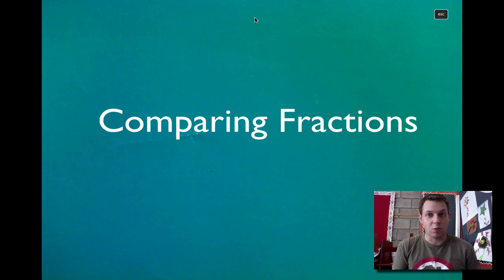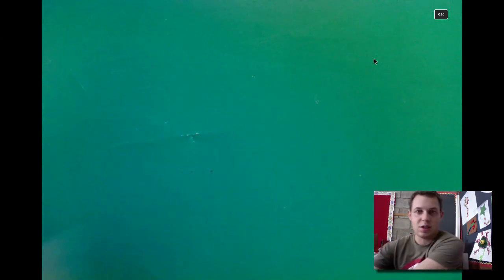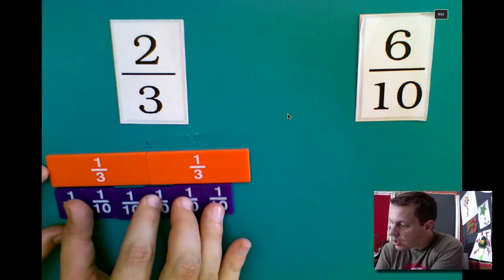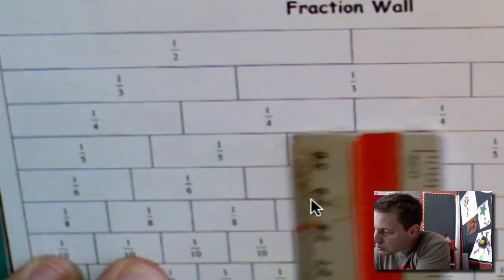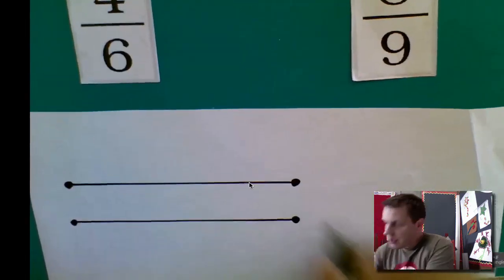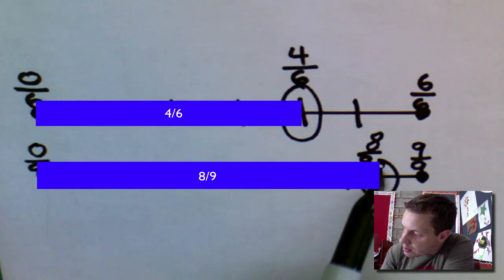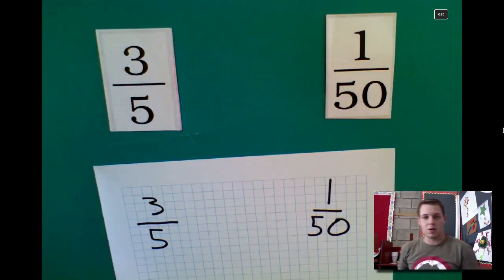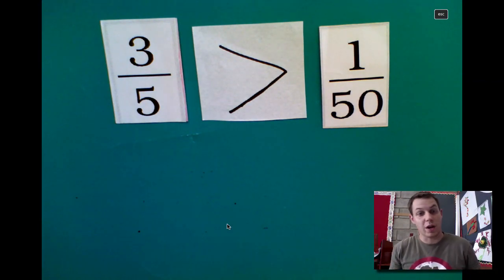Comparing Fractions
Learn how to compare fractions using fraction bars, a fraction wall, a number line and by multiplying to compare equivalent fractions.